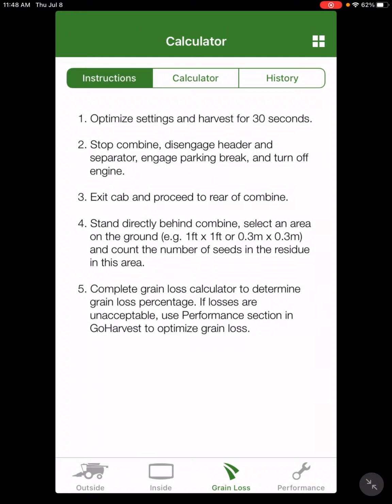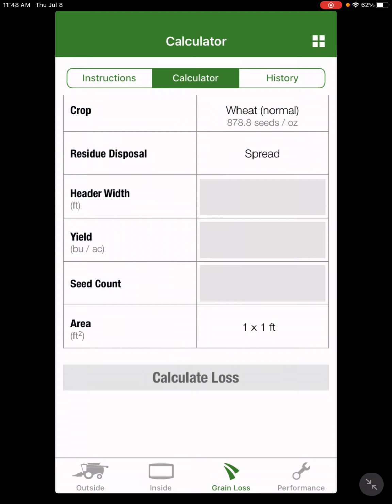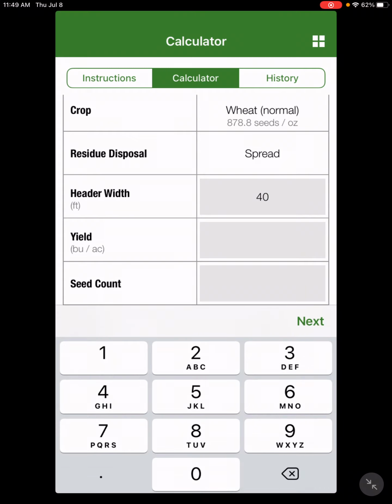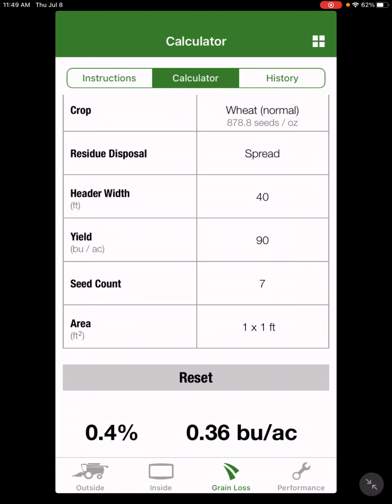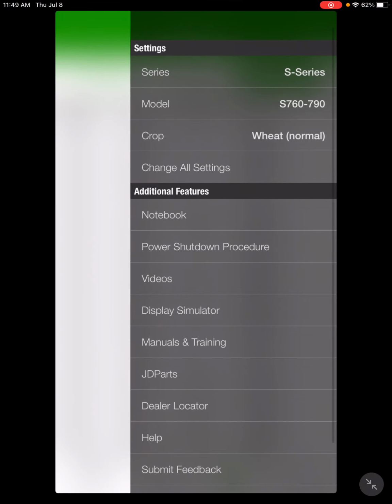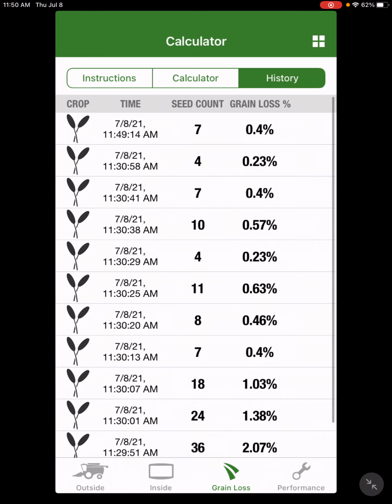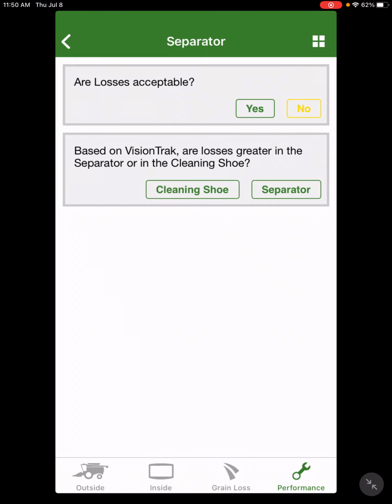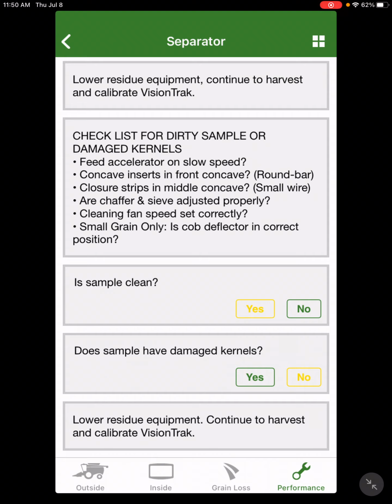GoHarvest App Optimizing Performance